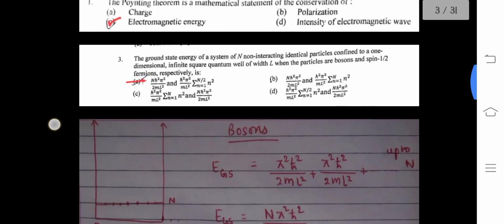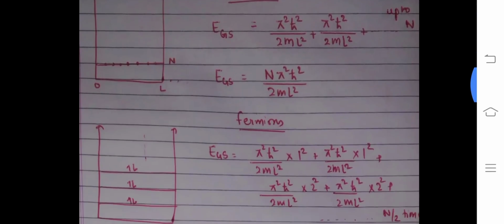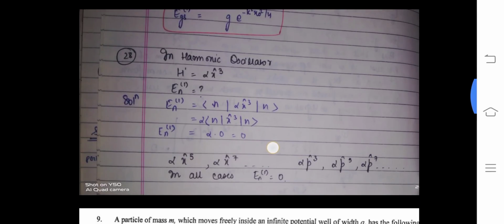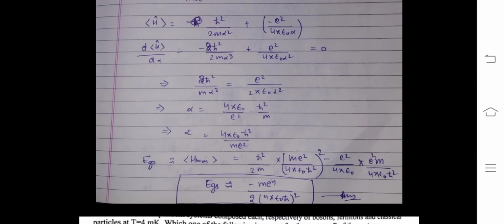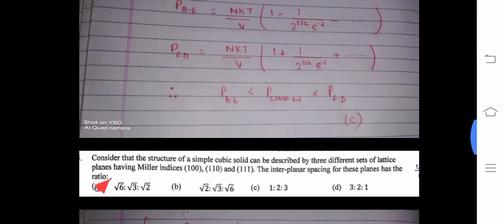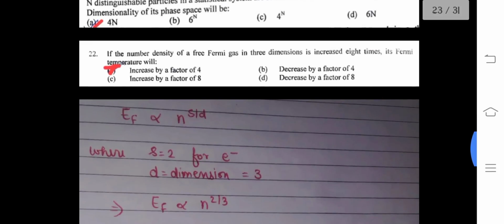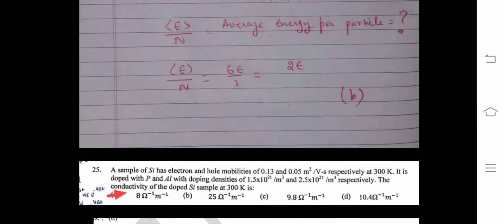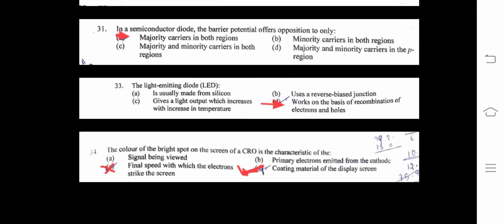Punjab Assitant Professor Exam 2021 Solution Part 1